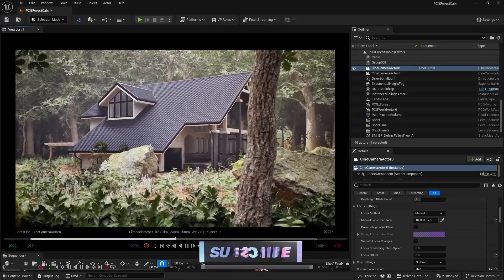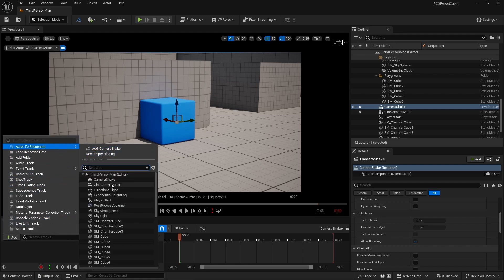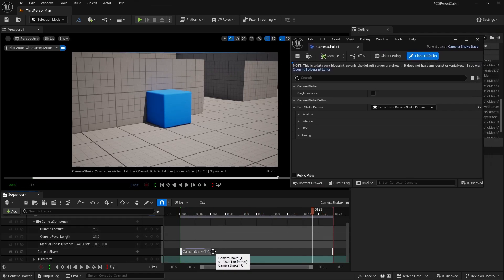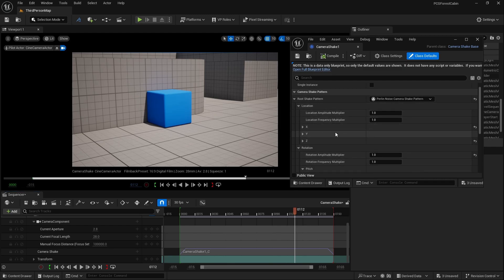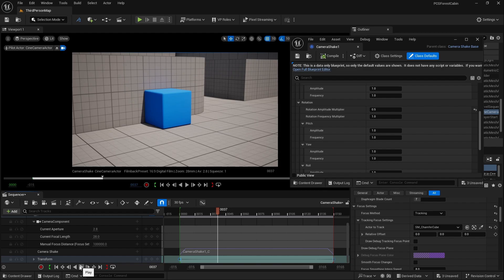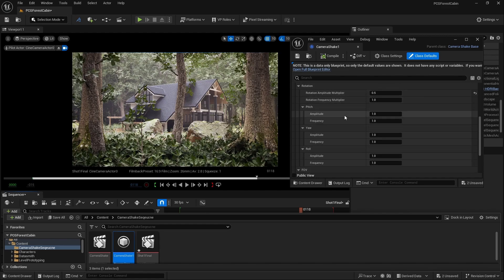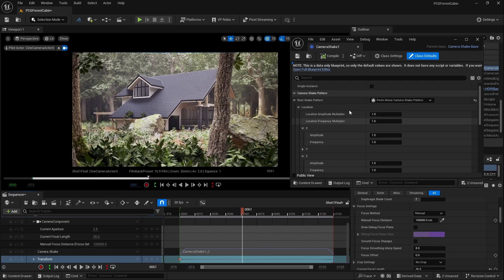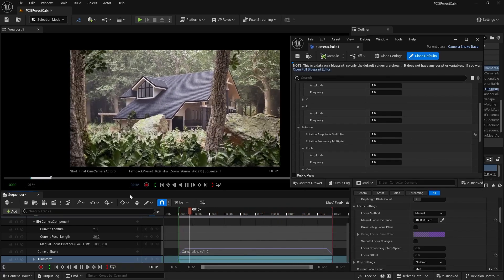Master Camera Shake Effects in Unreal Engine 5.4 with Lightning Speed!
Learn how to easily create camera shake effects in Unreal Engine 5.4 with this step-by-step tutorial. Adding camera shake can greatly enhance the realism and intensity of your cinematic project. Follow along as we demonstrate the simple techniques to implement camera shake in your projects. Whether you're a beginner or an experienced artist, this tutorial will help you master the art of camera shake in Unreal Engine 5.4. Start shaking things up today!

In this video you are going to learn camera shake in unreal engine 5. It will cover basics of camera shake using blueprint and taking it to next level into your scenes.

This channel will have tutorials related to Unreal Engine 5 and topics like lighting in unreal engine, level design, environment design, product visualization, animation in unreal engine, Niagara, Cinematics in Unreal Engine etc. We will also have tutorials related to motion design and motion graphics in after effects along with video editing tutorials.